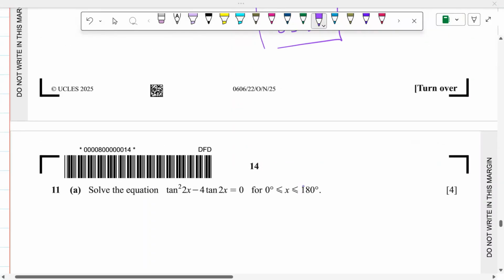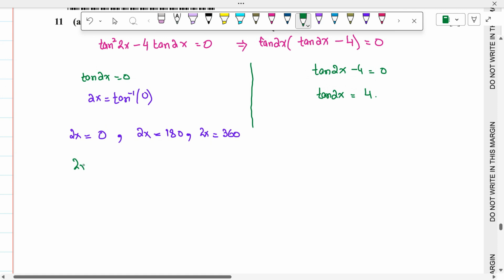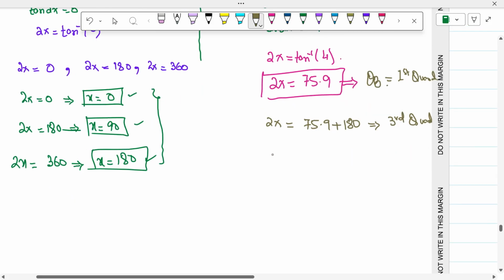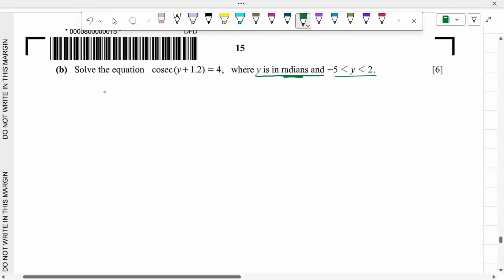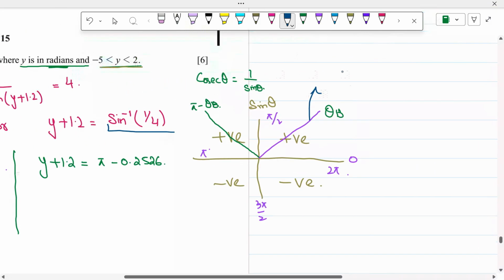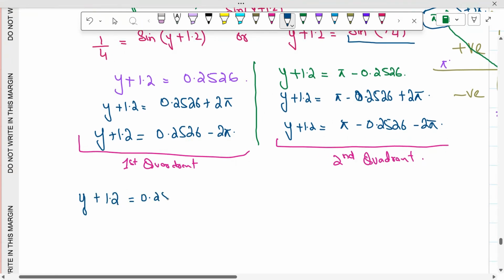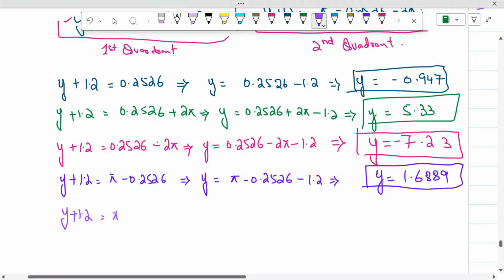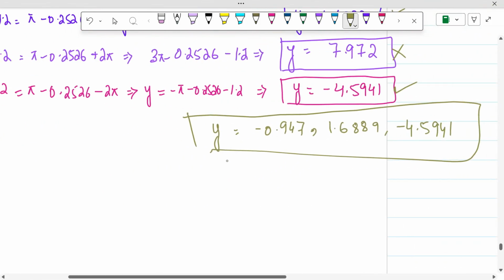4037 Oct–Nov 2025 Q11 | Trigonometry 🔥 | 0606 Oct Nov 2025 | IGCSE Add Maths | O Level Add Maths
4037 Oct–Nov 2025 Q11 | Trigonometry 🔥 | 0606 Oct Nov 2025 | IGCSE Add Maths | O Level Add Maths

In this video, we solve Q11 Trigonometry from 0606/22 and 4037/22 Oct–Nov 2025 IGCSE Additional Mathematics papers step by step.

This question covers important trigonometry concepts such as:

Trigonometric identities
Solving trigonometric equations
Radians and angles
Using sine, cosine, and tangent rules

The full solution is explained clearly and simply to help you understand and score full marks in exams.

🎯 Perfect for:

IGCSE Additional Mathematics (0606 & 4037) students
O Level Maths learners
Students preparing for exams and past papers

💡 Exam Tip: Always check your answers within the given interval when solving trig equations.